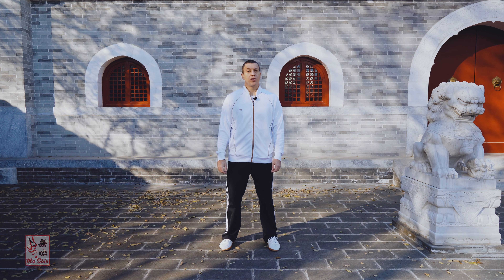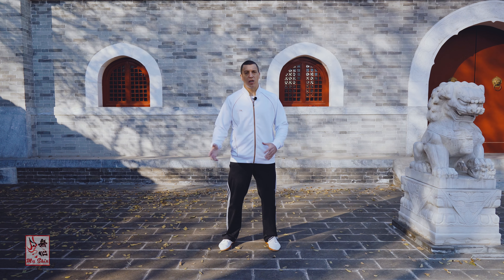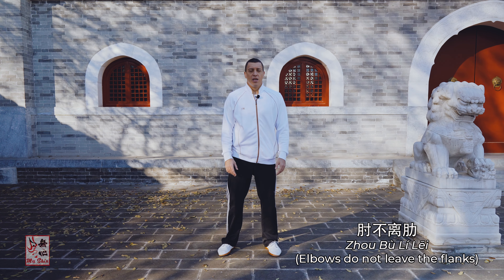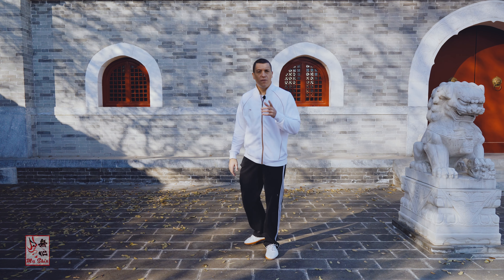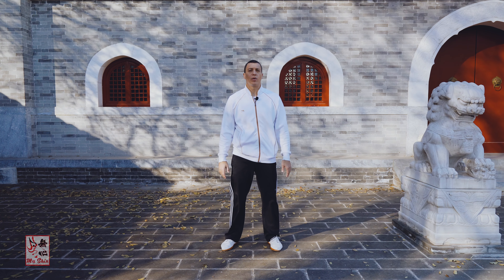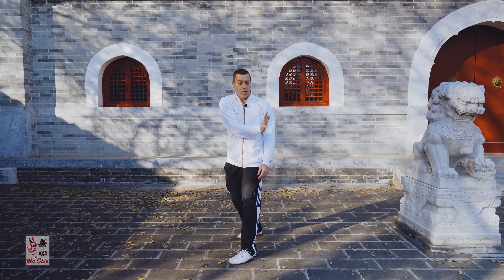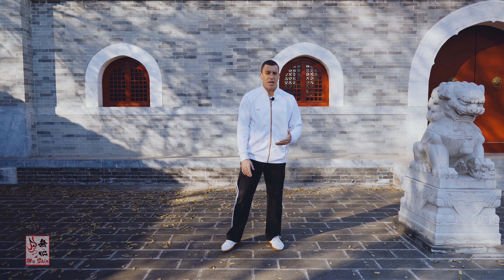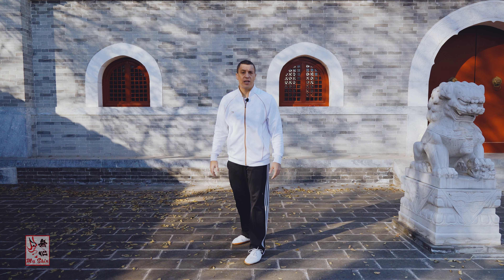Hua Jin Online Learning Program - Classical Theory & Concepts - The 36 Verses of Bagua Zhang - 2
From the Hua Jin Online Learning Program - Originally published December 2022

In addition to instructional lessons on the technical training of Bagua Zhang and Xingyi Quan, learners in the Hua Jin Online Learning Program also have access to lessons covering classical theory, concepts as well as history.

In this discussion video I introduce the classical / traditional verses/songs of Bagua Zhang and explain the second verse of the 36 verses/songs.